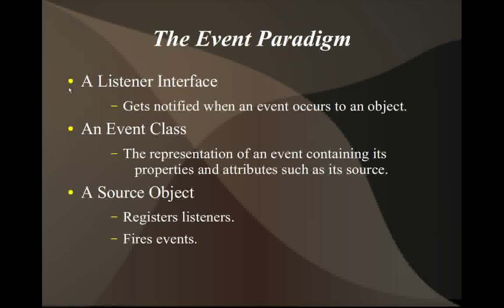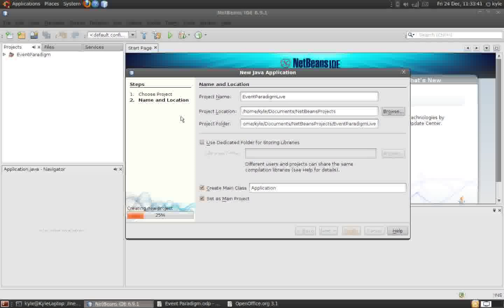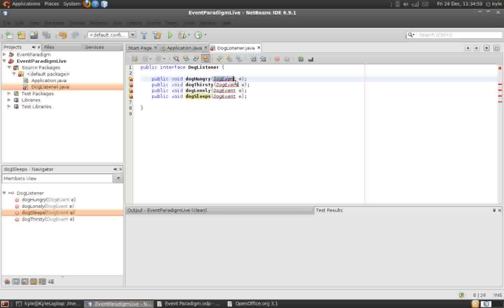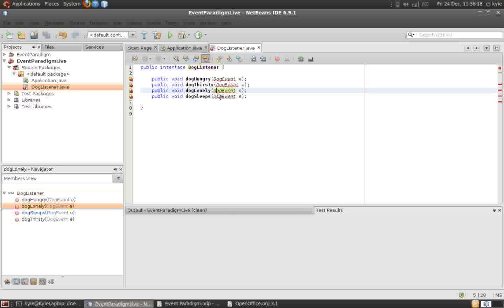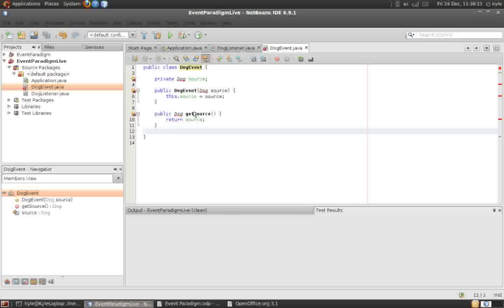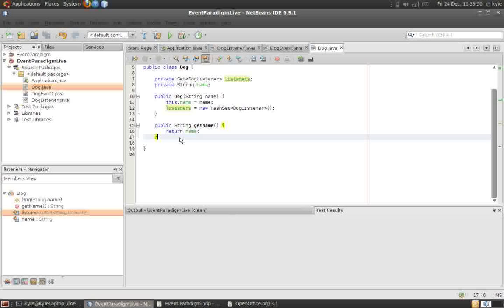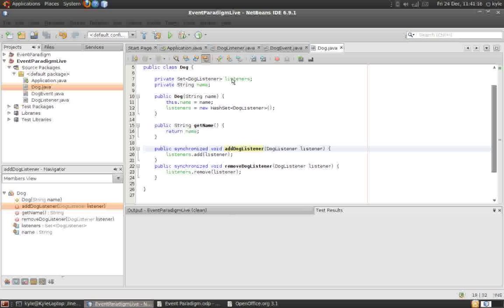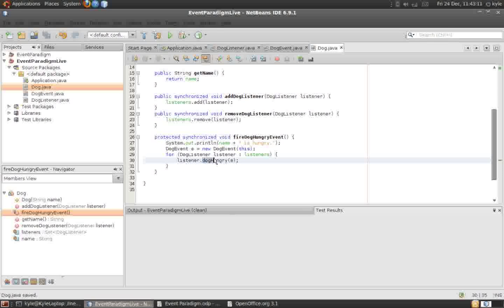Java Tutorial #1: Event Paradigm/Observer Pattern (Part 1/3)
In this tutorial we go through how one can implement the Event Paradigm to solve a common problem in Object Oriented design: that of independent components interacting with each other. We cover event listeners, event classes, event sources (registering listeners and firing events) and listener adapters.